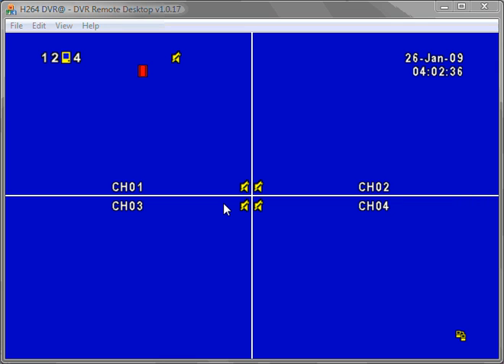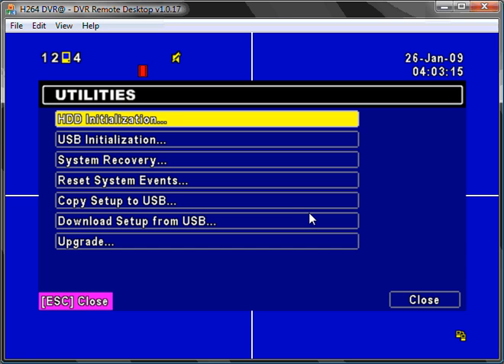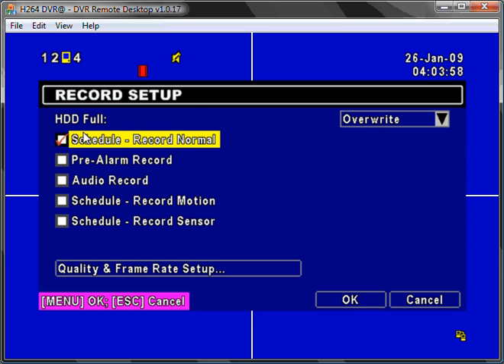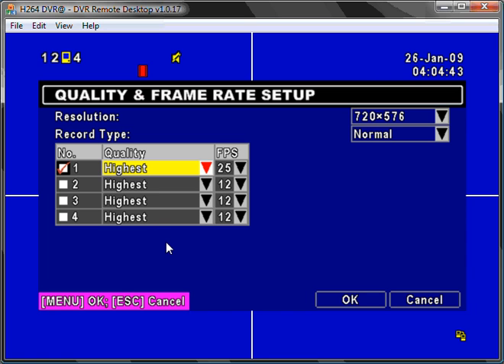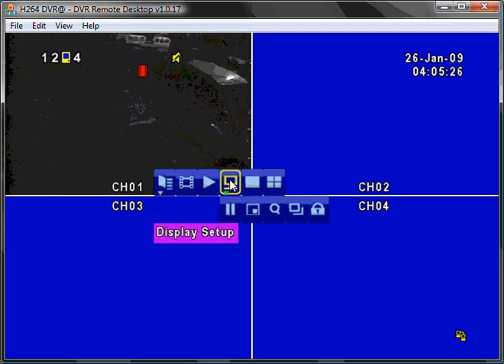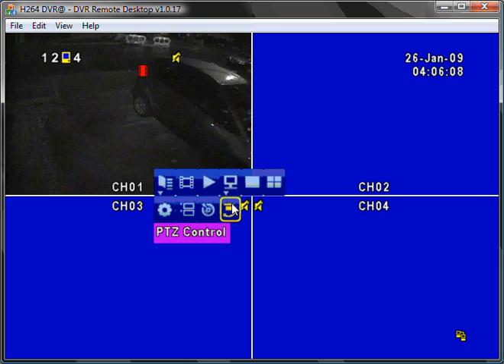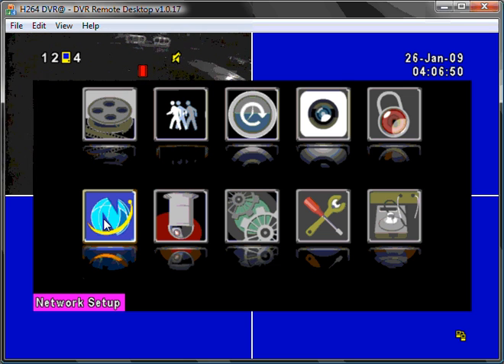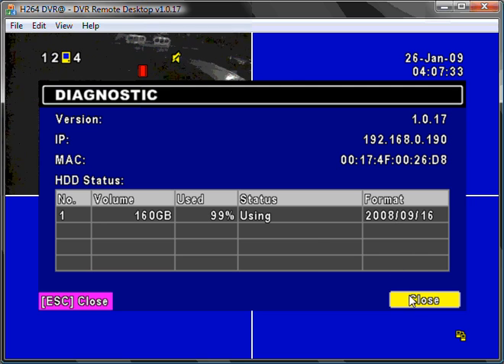Setup H.264 3G DVR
This tutorial shows you how to setup the 3G DVR for first time use from initializing the SATA hard drives to configuring and recording cameras. Also see an overview of features and menu items.